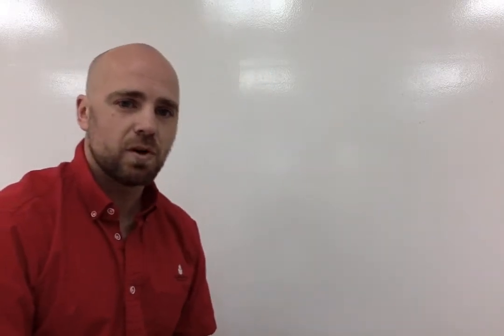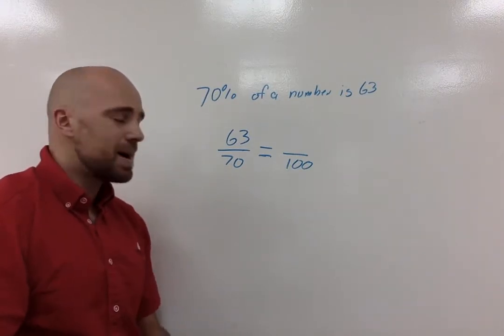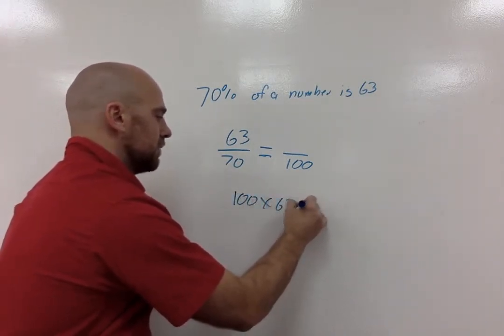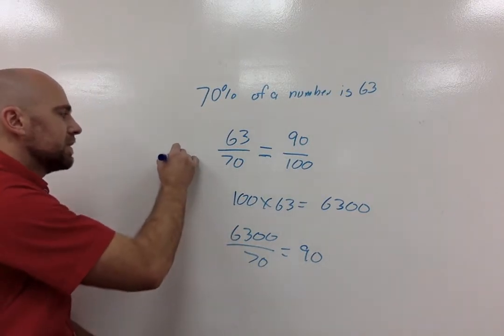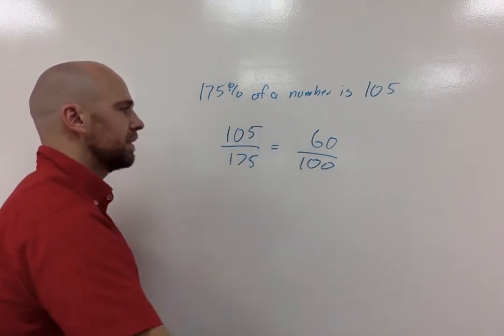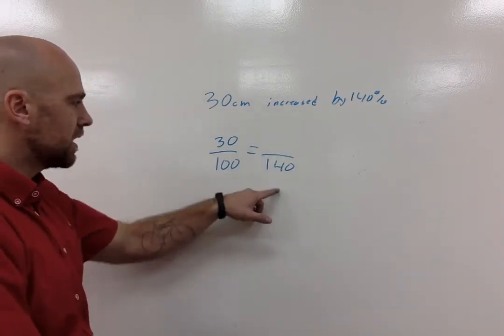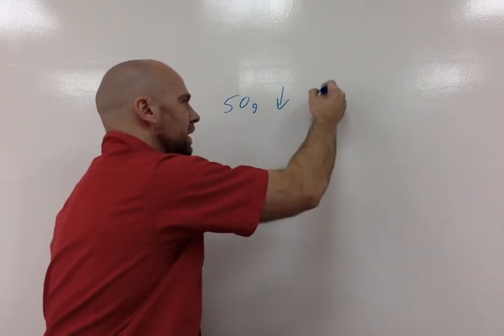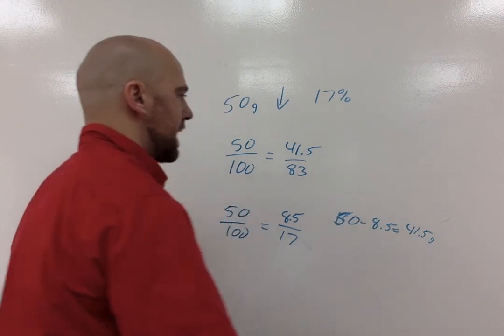Solving percent problems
In this lesson we introduce the use of cross multiply and divide. We also talk about thinking through problems to find solutions.